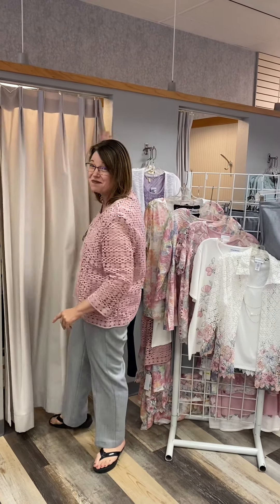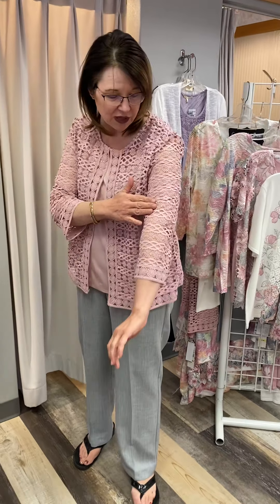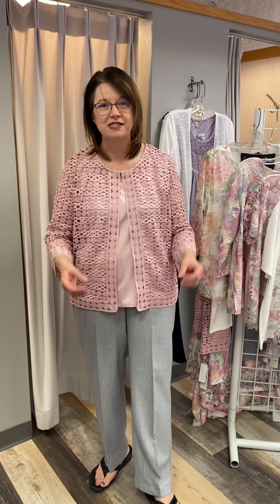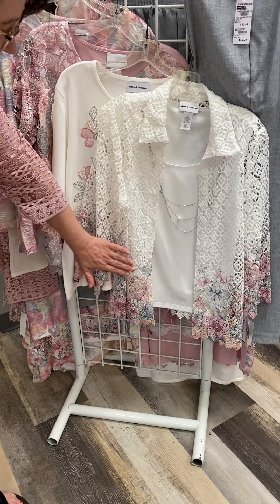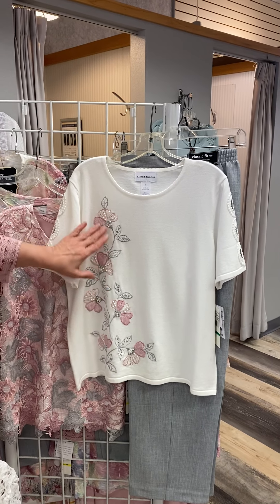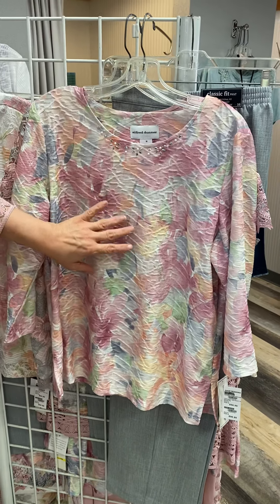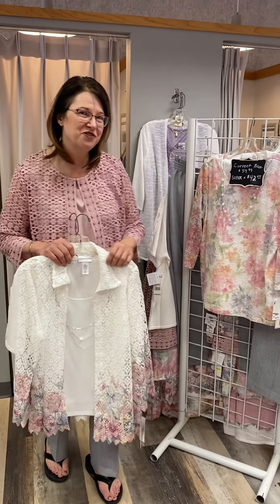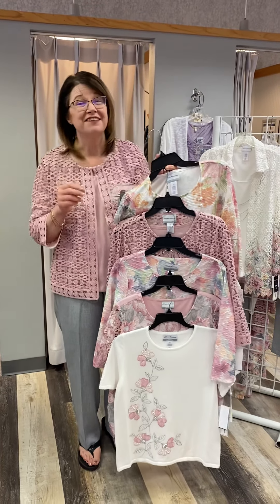Alfred Dunner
Alfred Dunner in Missy, Petite and Plus sizes